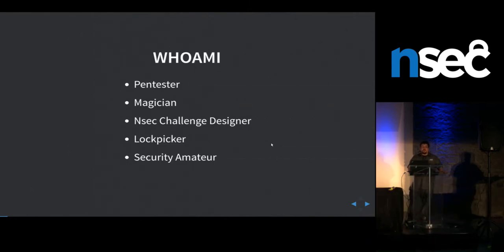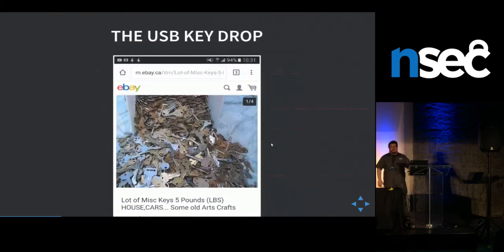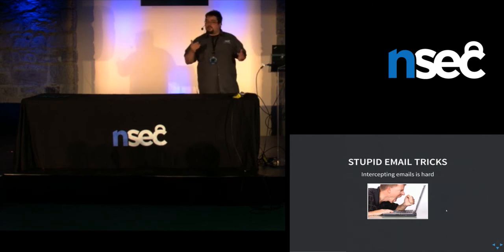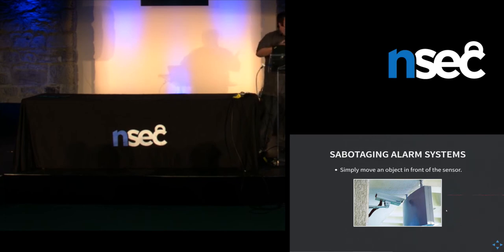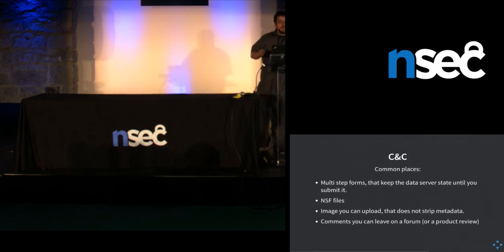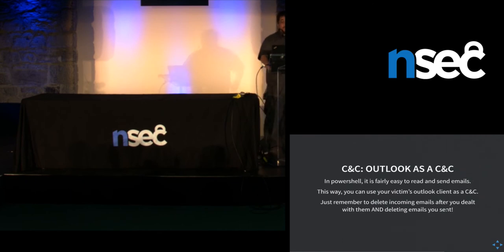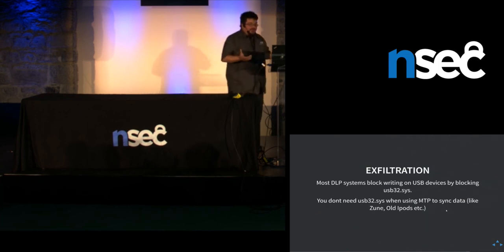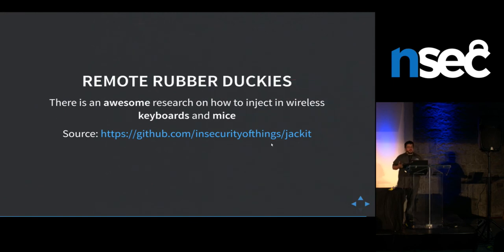Laurent Desaulniers - Stupid RedTeamer Tricks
Who said that you need to be elite to be a good red teamer?

This presentation focuses on simple, easy hacks that can change the result of a red team assessment.

The 30 minute talk will cover improvements on the age old classic of dropping usb keys (35% increase in payload delivery!); how to reduce your C&C discoverabiltiy; techniques for leveraging Outlook against your victim to improve social engineering and other very simple tricks. By the end of the presentation, audience should be inspired to build upon techniques discussed in the talk and feel more confident in doing red team engagements.